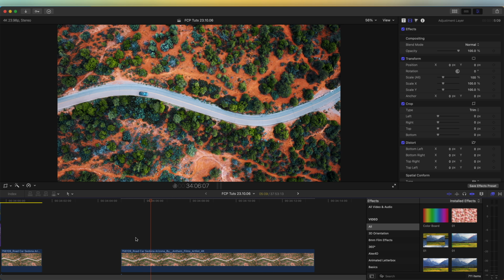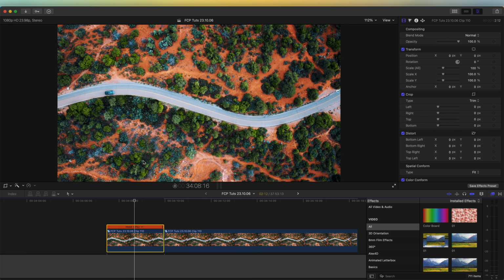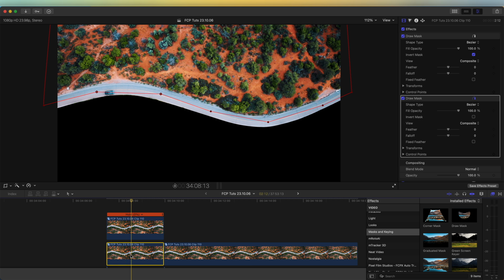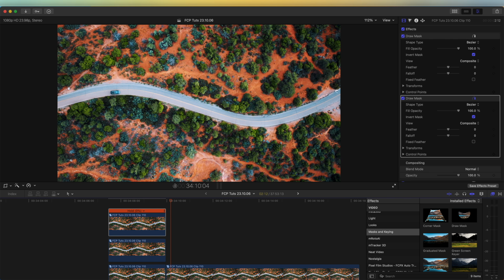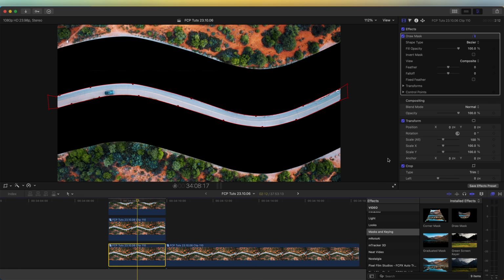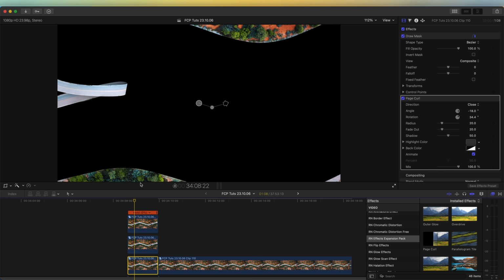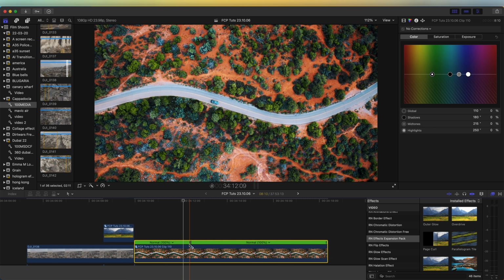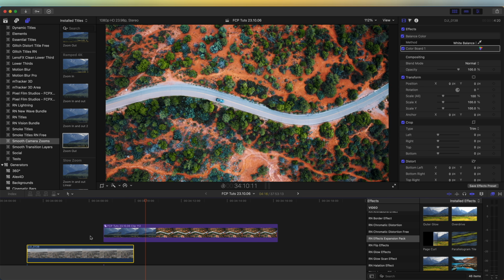THIS FRAME SPLIT TRANSITION TAKES DRONE SHOTS TO THE NEXT LEVEL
How to create a frame split transition using drone video!

Chapters:
0:00 Intro
0:26 Editing